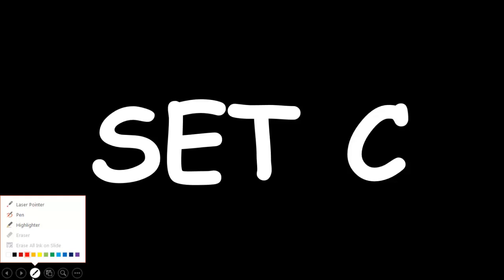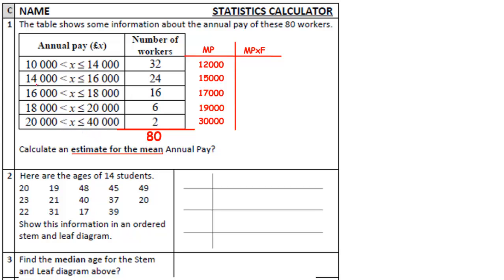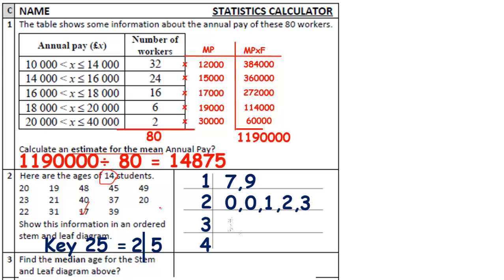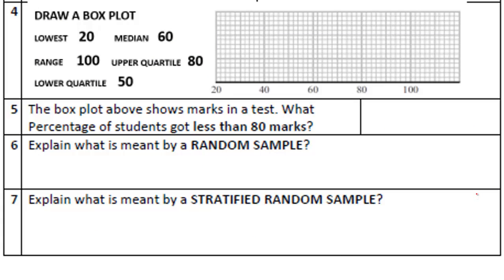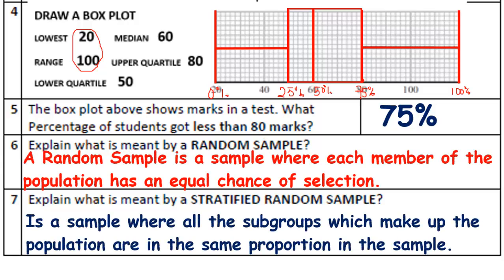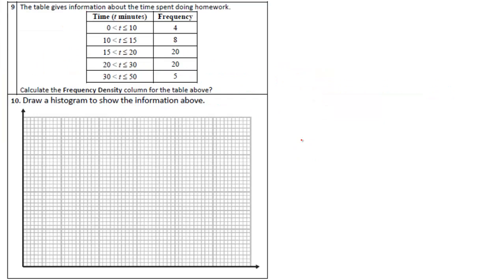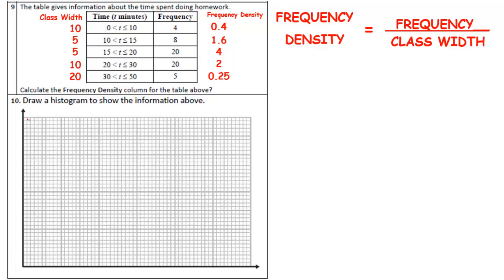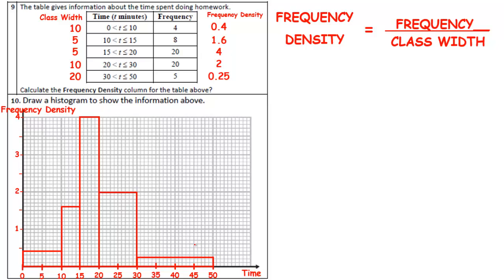Stats C C